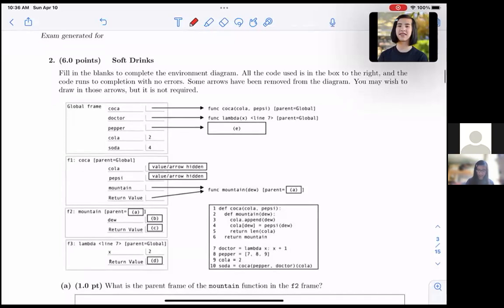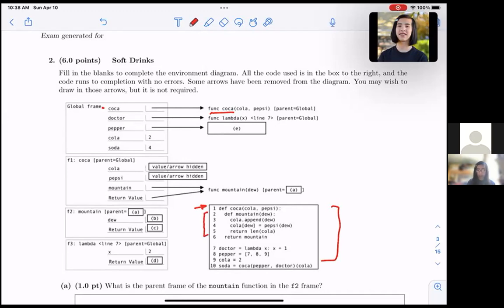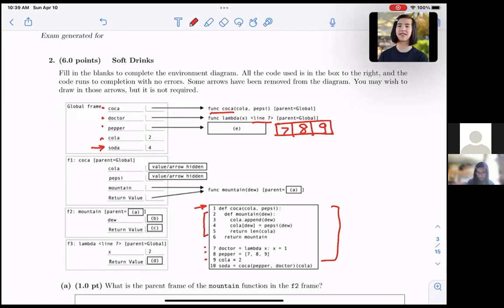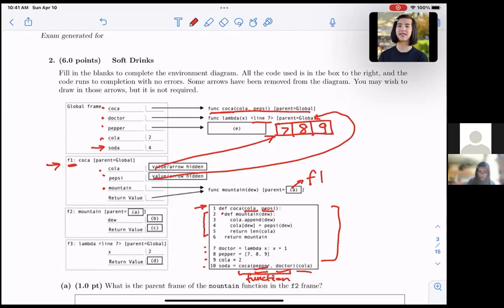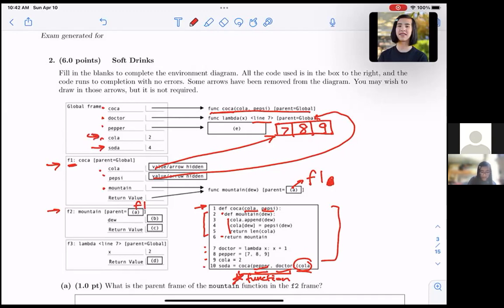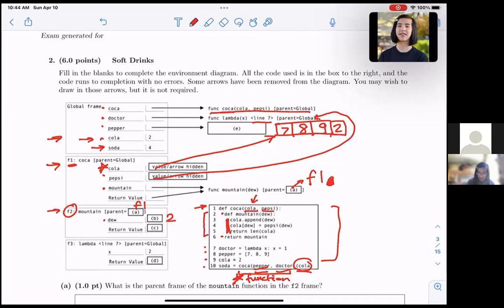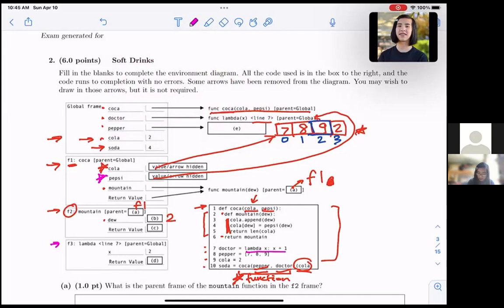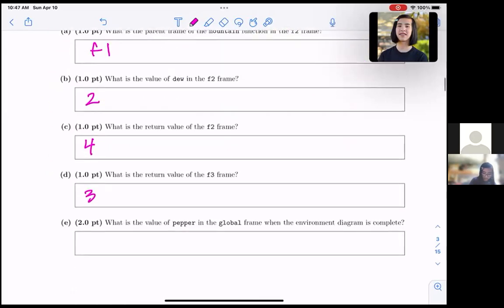CS 88 Spring 2022 Midterm - Problem 2 Soft Drinks Walkthrough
UC Berkeley CS 88
Spring 2022 Midterm
Problem 2 Soft Drinks